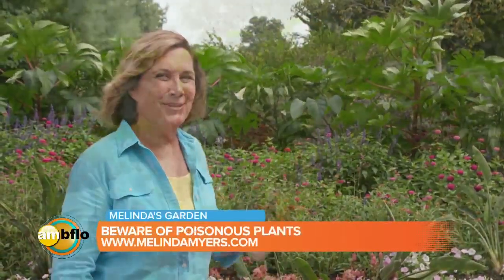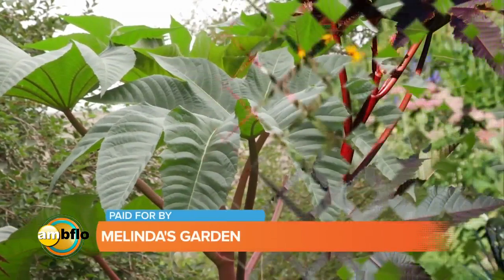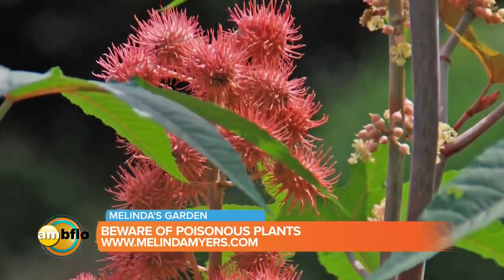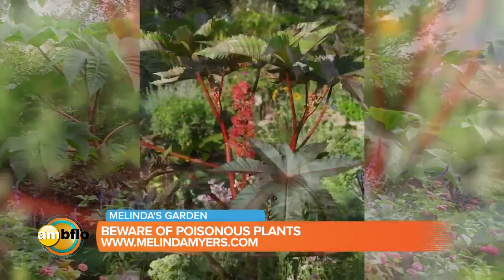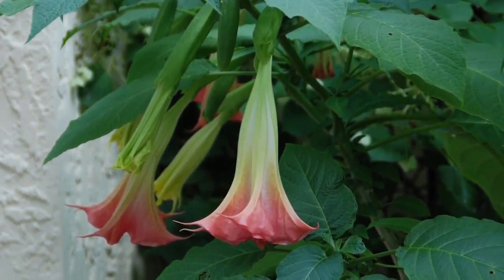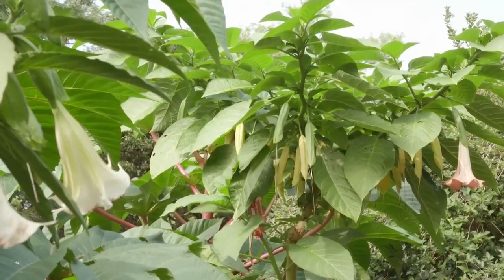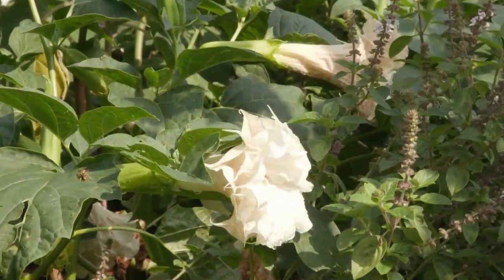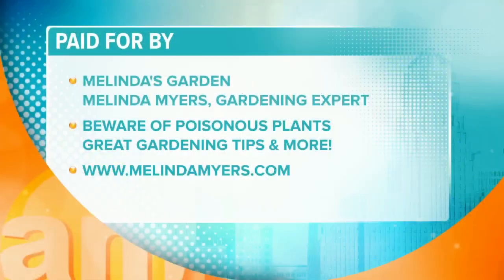Melinda’s Garden Moment – castor bean and datura, two poisonous beauties